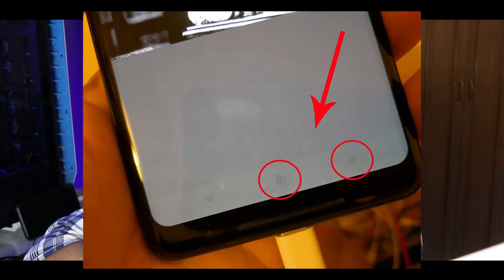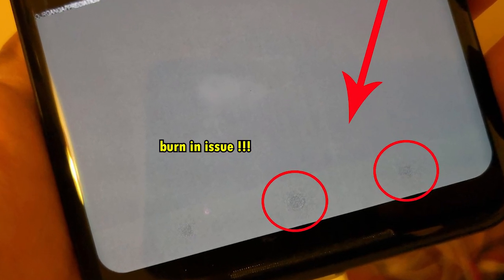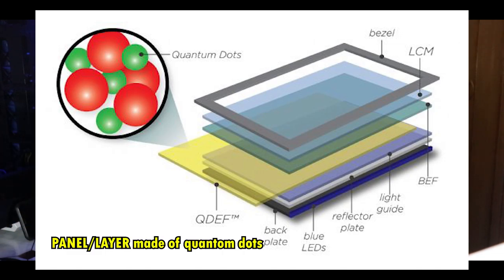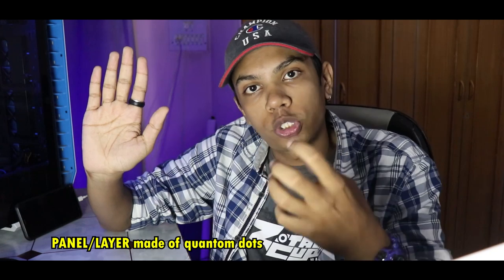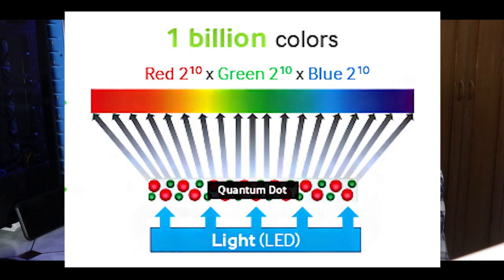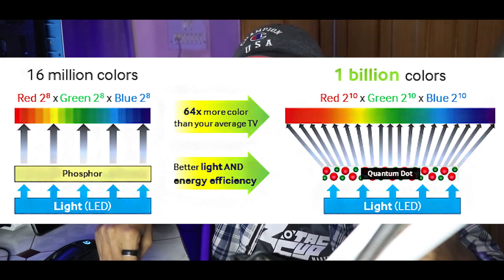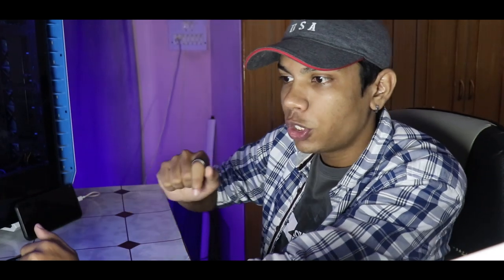One Plus VS MI TV || IPS vs QLED || things you must know.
Comparing IPS vs QLED | ONE PLUS TV vs MI TV 4X . What should you buy ?

HOW TO TAKE PART IN THE GIVEAWAY (all rules apply to giveaway video)

4. FOLLOW ON INSTAGRAM